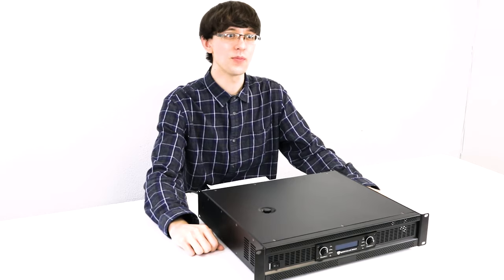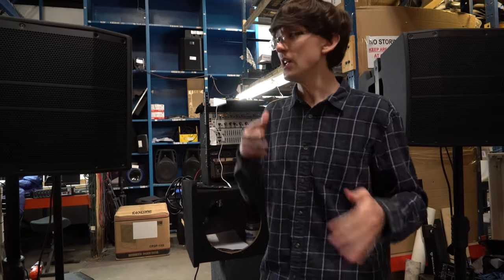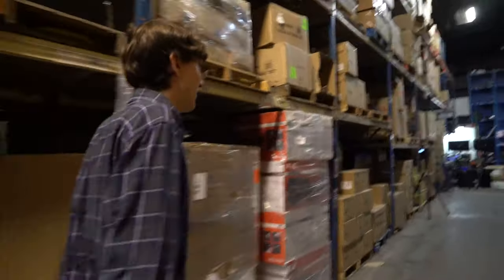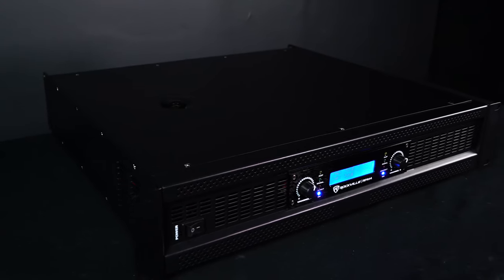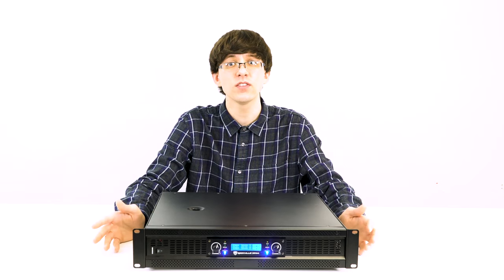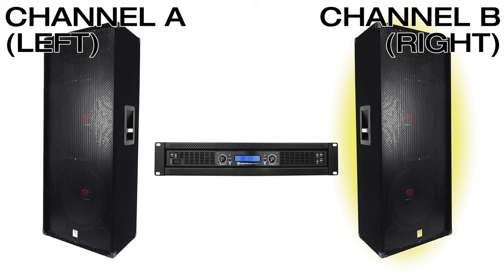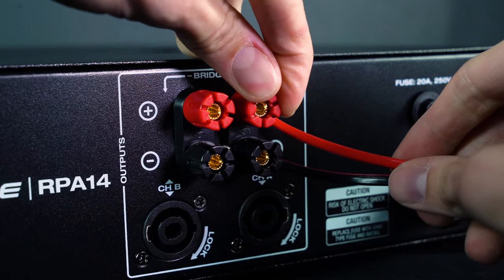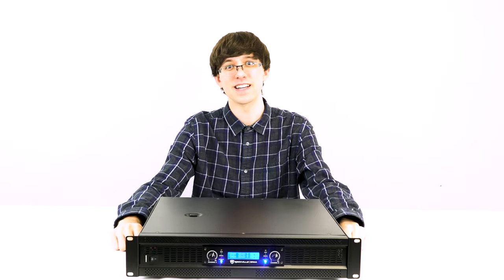The Rockville RPA14 2000w RMS Professional 2 Channel Power Amplifier is Insanely Powerful (DEMO)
Power Ratings:
RMS Power Output:
Stereo 8 Ohm: 2 x 700W
Stereo 4 Ohm: 2 x 1000W
Bridged 8 Ohm: 1 x 2000W
Peak Power Output:
Stereo 4 Ohm: 2 x 3500W Max
Bridged 8 Ohm: 1 x 7000W Max
​​Terminals:

Input Terminals:
Combo jack (XLR and ¼”) A & B inputs
Output Terminals:
Banana binding post speaker output
Speakon output
XLR output to connect another amplifier or powered sub
​​Features:

Rockville RPA14 7000 Watt Peak 2 Channel Professional/DJ Rack Mount Amplifier
LCD displays volume in dB per channel and operating temperature
2U rack space
Built in limiter protects your speakers from distortion and clipping
Bridged mode allows you to combine both channels power into one channel for use with a subwoofer
Stereo mode is perfect for (2) speakers or (4) speakers in a left and right configuration
Parallel mode gives you dual mono output signal which is perfect for monitor use when you want all sounds coming out of each speaker instead of a left/right configuration
Built in crossover switch (bypass, 80 Hz, 160 Hz) allows amp to be used with full range PA speakers, or Subwoofer(s)
Channel A & B Clipping Led Indicators
Channel A & B Separate Level Controls
Power, signal, clipping, and protection LED indicators on front of amp
Heavy duty rack mount ears with handles
Built-in variable high velocity quiet cooling fans
Maximum headroom for 4-ohm and 8-ohm Speakers
Level controls for precise setting and matching of sensitivity
Computer controlled IC protection circuitry against speaker short circuit, thermal over load, DC over load